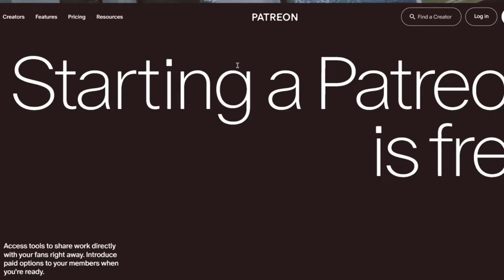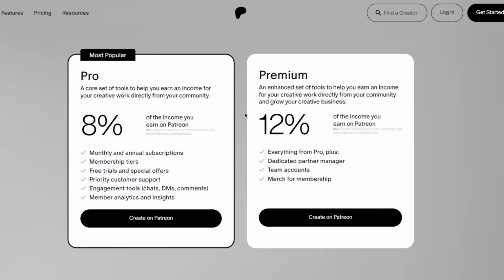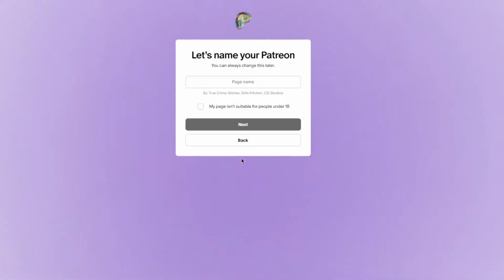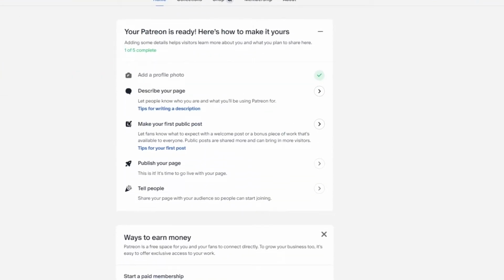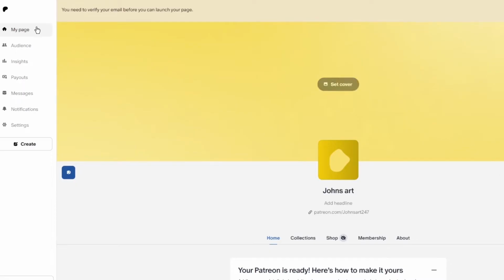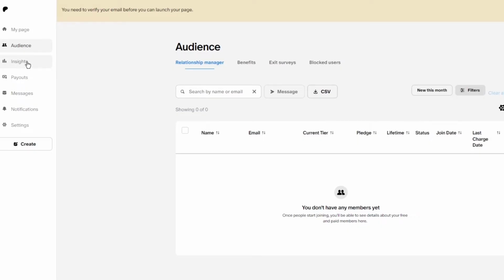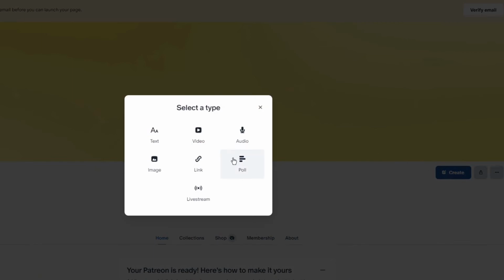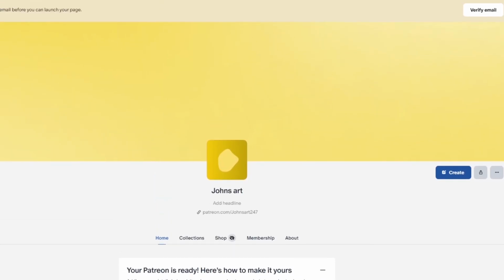How To Create Your Patreon Account (2026) Full Tutorial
Creating a Patreon account is a simple and effective way to support your favorite creators and their work. To begin, navigate to the Patreon website and click on the "Sign Up" button at the top right corner of the page.

You will then be prompted to fill in your personal information and payment details. Once completed, you can start browsing and supporting creators on the platform. Remember to regularly update your profile and engage with the Patreon community for a fulfilling experience.